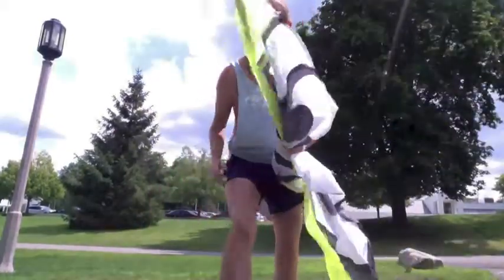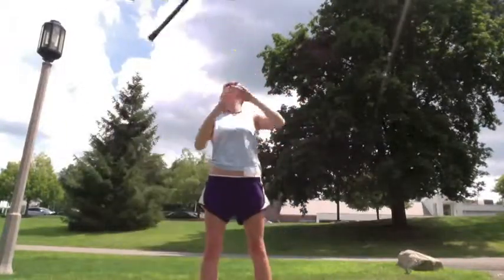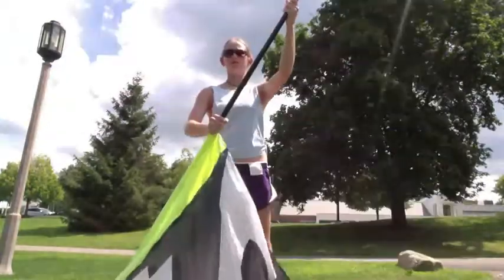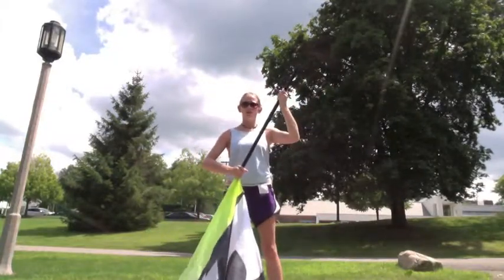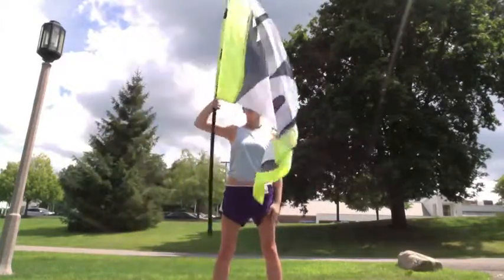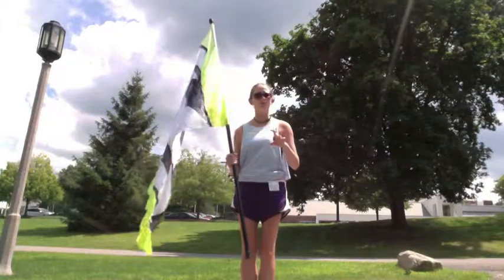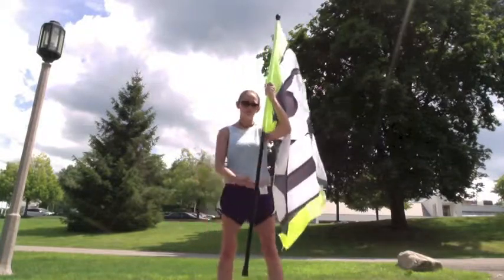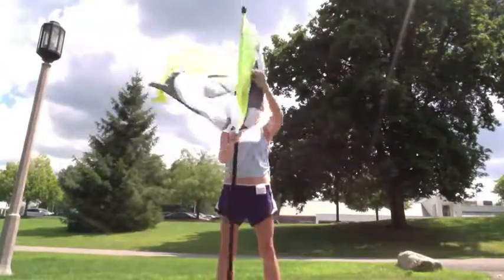Standard & Money Hand Tosses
For Avery County HS